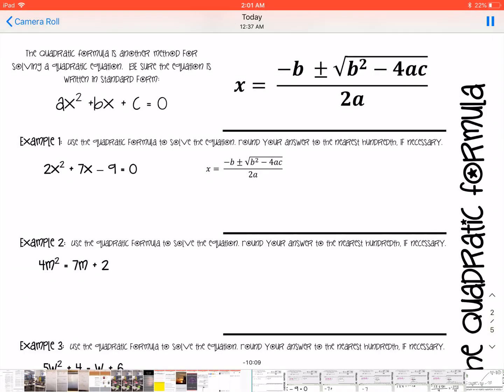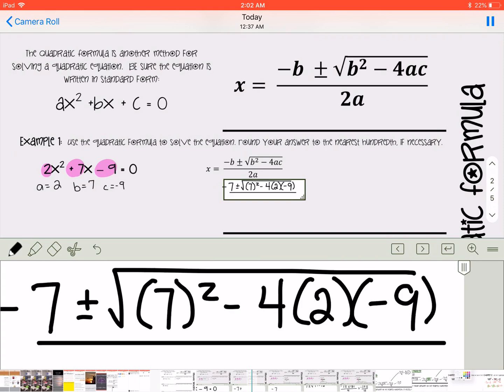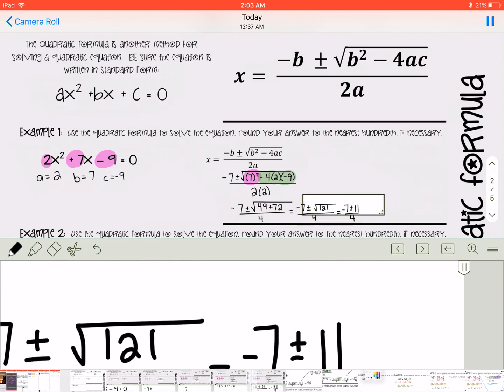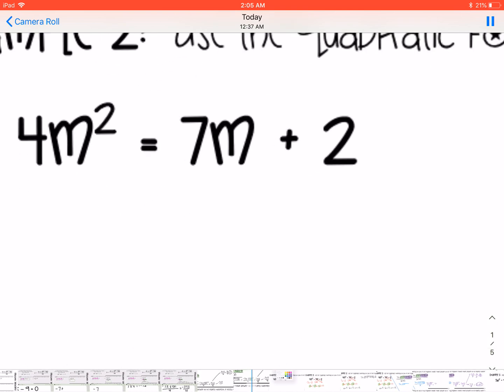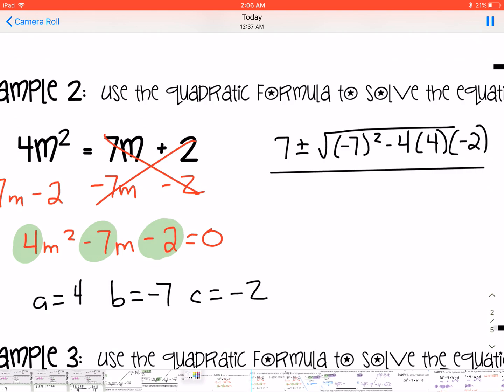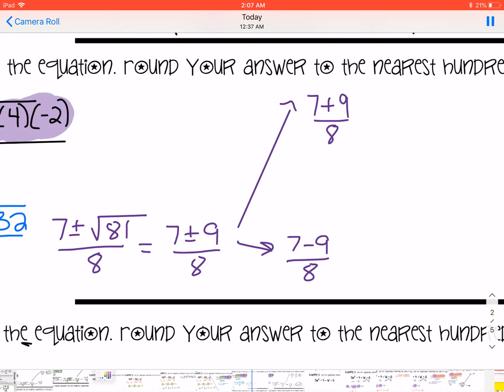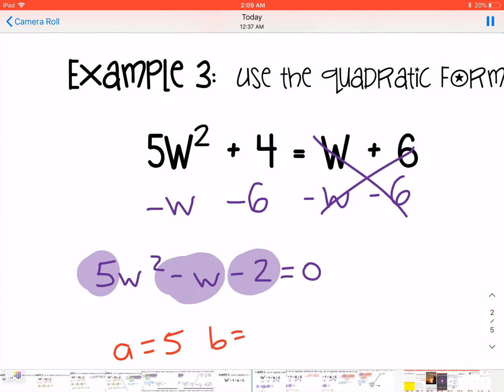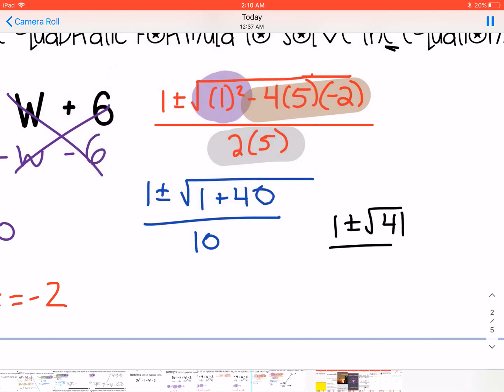Quadratic Formula 5